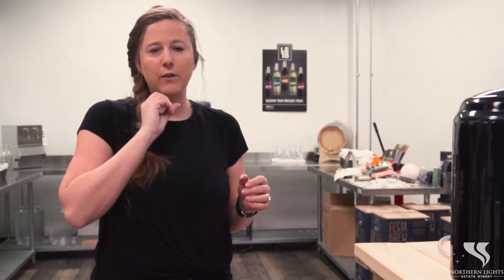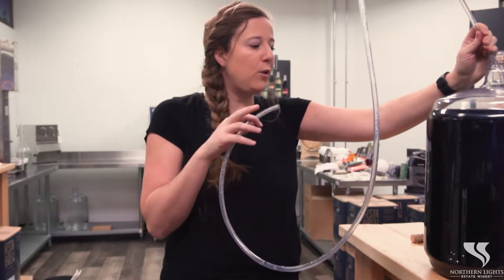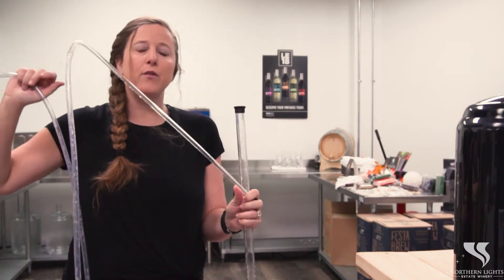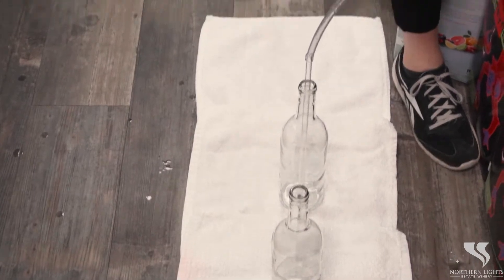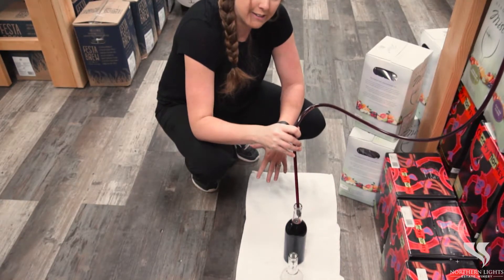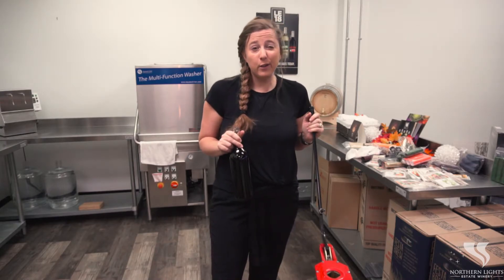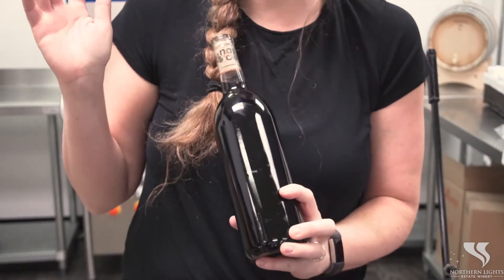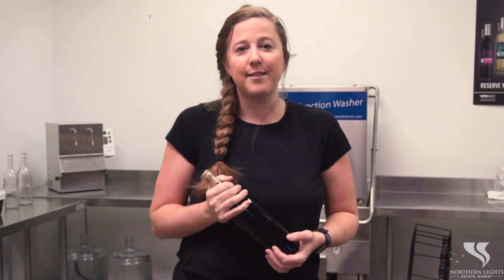How To Make Wine Part 5 | Hobby Brews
Join Diana Bell owner of Hobby Brews by Northern Lights as she shows us the last steps in finishing your wines!

Facebook - Northern Lights Estate Winery
Instagram - Northern Lights Estate Winery